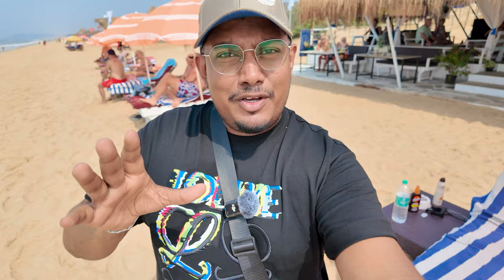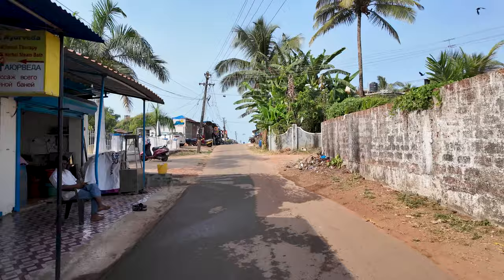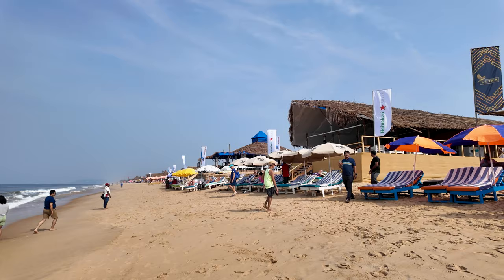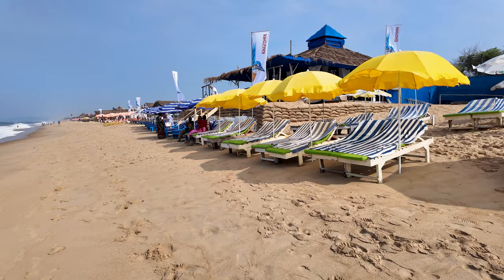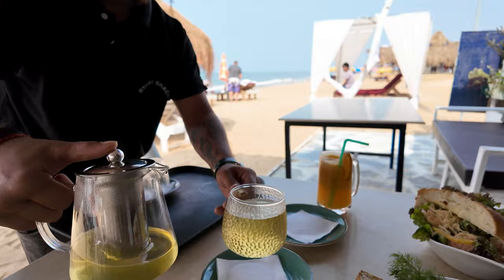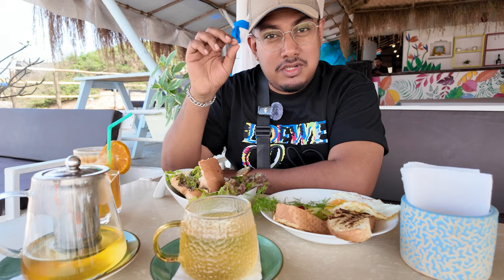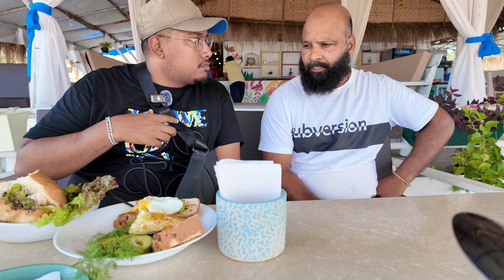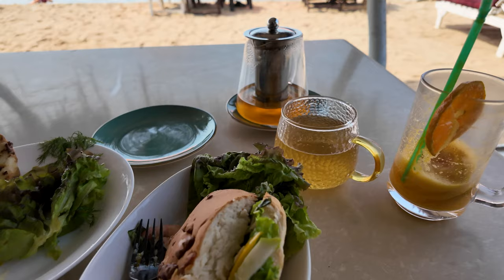Goa | Candolim Beach - December - 2023 | Situation Update | New Shacks | Goa Vlog | North Goa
🌊 Welcome to Candolim Beach, a hidden gem nestled along the stunning coastline of Goa, India! 🏖️ Immerse yourself in the enchanting beauty of this tropical paradise as we take you on a virtual tour through the golden sands, azure waters, and vibrant atmosphere that make Candolim Beach a must-visit destination.

🌴 Explore Pristine Beachfront: Picture yourself strolling along the pristine shoreline, feeling the warm sand between your toes, and taking in the breathtaking views of the Arabian Sea. Candolim Beach offers a perfect blend of tranquility and excitement for beach lovers.

🍹 Vibrant Shacks and Cuisine: Indulge your taste buds in the local flavors at the beachfront shacks. From fresh seafood to Goan delicacies, experience the diverse and mouthwatering cuisine that makes Candolim a food lover's haven. Don't forget to sip on a refreshing coconut water or a tropical cocktail as you soak up the sun!

🎉 Water Sports and Activities: Thrill-seekers, get ready for an adrenaline rush! Candolim Beach offers a variety of water sports, including parasailing, jet skiing, and banana boat rides. Whether you're an adventure enthusiast or just looking for some fun in the sun, there's something for everyone.

🌅 Sunset Serenity: Witness the magic of a Goan sunset at Candolim Beach. The sky transforms into a canvas of warm hues, creating a mesmerizing backdrop for a romantic evening stroll or a peaceful moment of reflection.

🛍️ Shopping Extravaganza: Explore the vibrant flea markets and beachside shops, where you can find everything from souvenirs to trendy beachwear. The shopping experience at Candolim adds a cultural touch to your beach retreat.

🎶 Live Music and Nightlife: As the sun sets, Candolim comes alive with live music and beach parties. Join the lively nightlife scene, where you can dance under the stars and create unforgettable memories with friends and fellow traveler's.

🏡 Accommodations for Every Style: Whether you prefer luxury resorts, cozy guesthouses, or beachfront huts, Candolim has a range of accommodations to suit every traveler's taste and budget.

🚗 Getting Here: Candolim Beach is easily accessible from various parts of Goa. Plan your visit and experience the magic of this coastal paradise.

Share your favorite moments from Candolim Beach in the comments below. Let's embark on this virtual journey together! 🌴🌅🌊